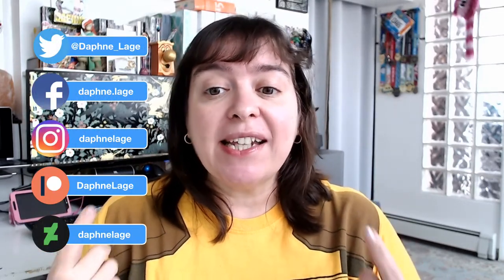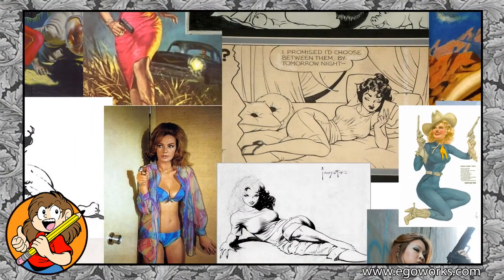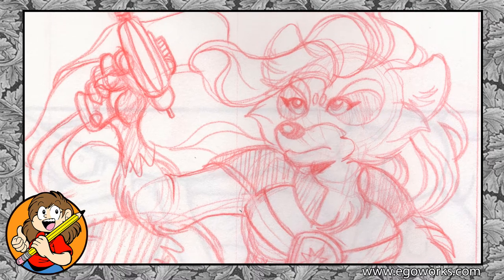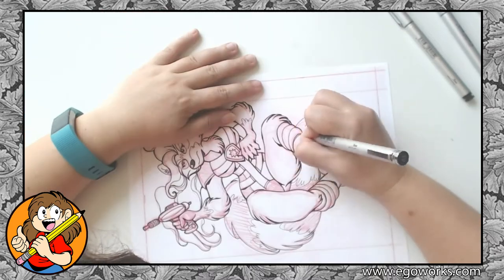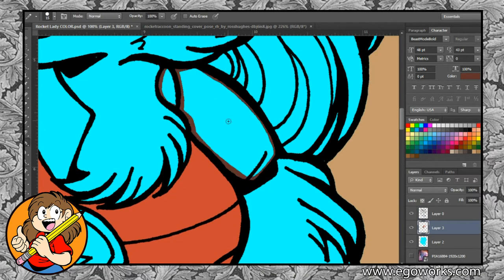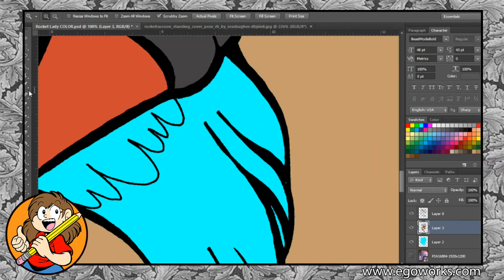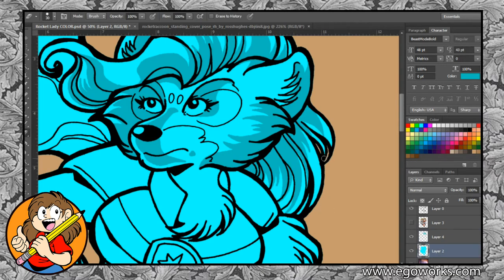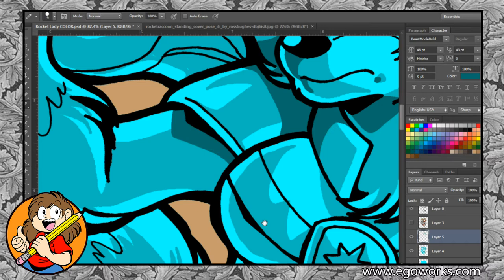🦄 RULE 63 (Genderbend) ROCKET RACCOON | Furry Art | From Sketch to Final Print | Photoshop Coloring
Join me as I go through the entire process of producing a furry art print featuring Lady Rocket Raccoon! From collecting inspiration and reference images, to sketching, inking, and digital coloring in Photoshop, follow along as I create this homage to pulp sci-fi pinups!

Pick up products featuring my Rocket Lady design at my REDBUBBLE shop

🤚THIS CHANNEL IS RATED 13+ | All content on this channel is made for aspiring creatives and art enthusiasts 13 years and older.🤚

Hi! My name is Daphne Lage and I'm a cartoonist, Illustrator, & graphic designer specializing in furry comic book art!
⭐⭐JOIN MY MONTHLY MAILING LIST AND GET $40 WORTH OF FREE COMICS

CLICK ON THE BELL TO GET NOTIFICATIONS EVERY TIME I UPLOAD A NEW VIDEO!

Produced with iMovie /CyberLink PowerDirector 12
Camera: Logitech Webcam C922x, C920 Canon PowerShot Elph 180
Animations: Keynote